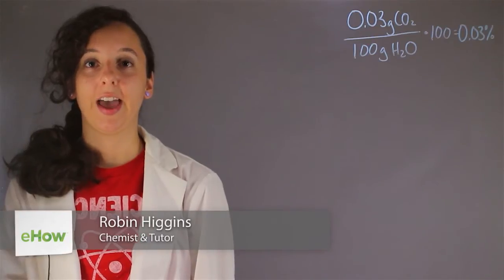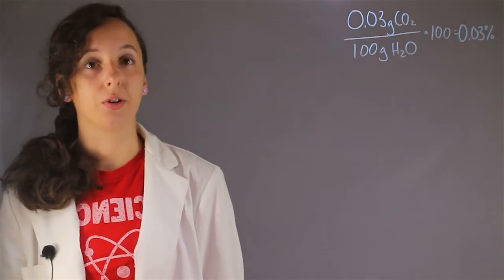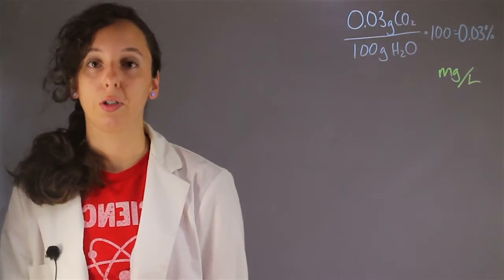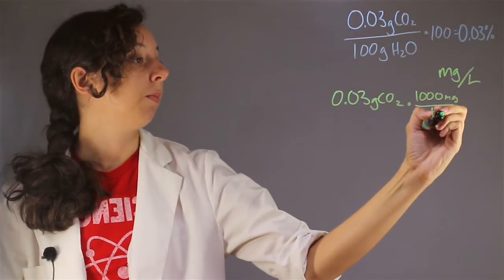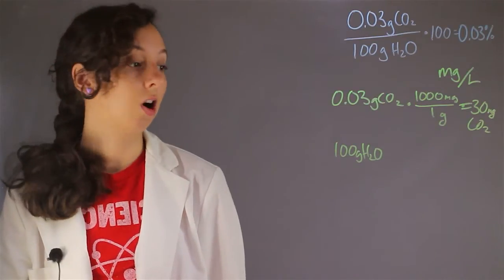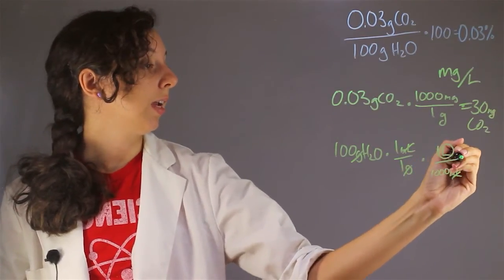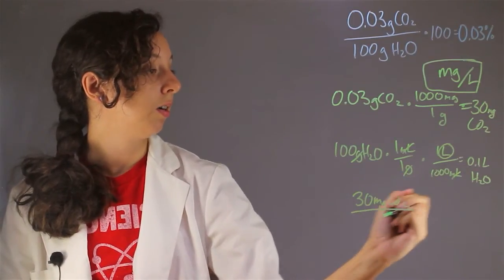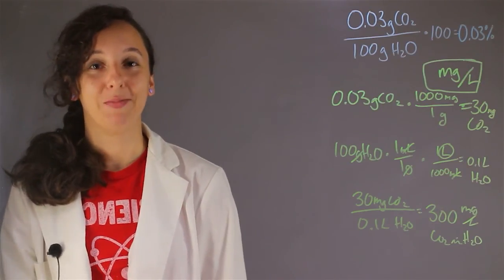How to Calculate 0.03 Percent of Carbon Dioxide Concentration in mg/L : Chemistry Help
Calculating 0.03 percent of carbon dioxide concentration in mg/L will require you pay close attention to the mass as a percent. Find out about calculating 0.03 percent of carbon dioxide concentration in mg/L with help from an experienced chemistry and science professional in this free video clip.